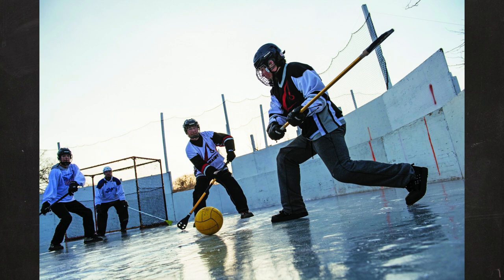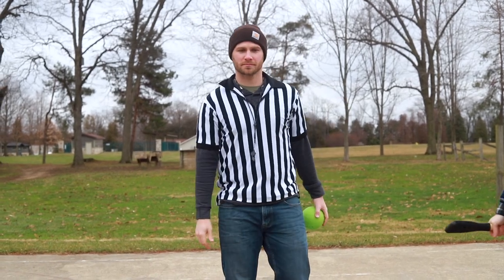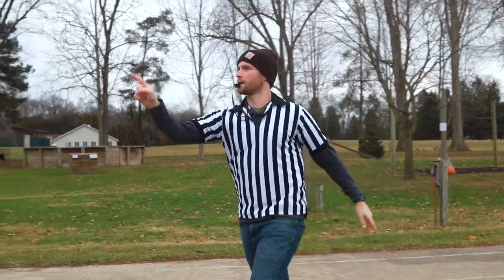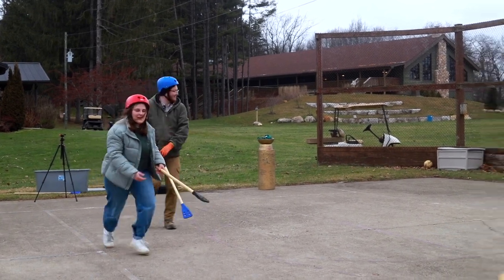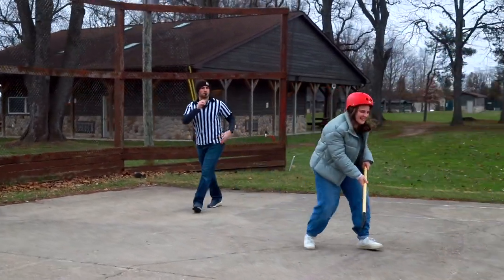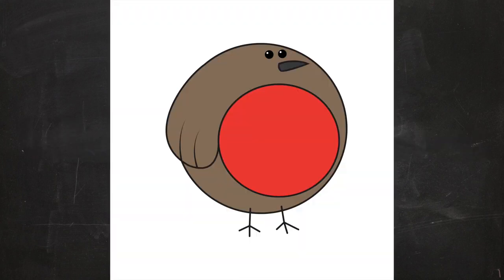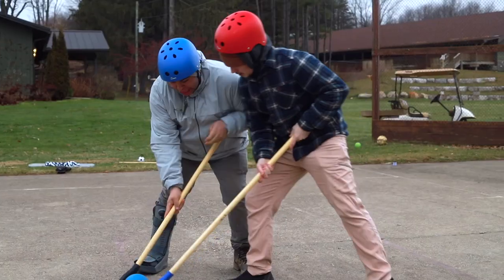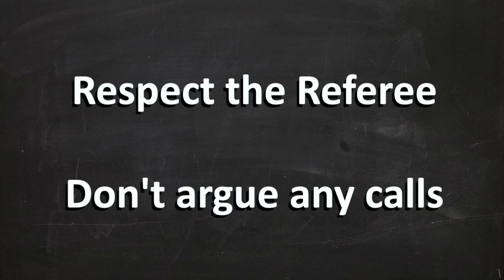How to Play Broomball | BLBC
Like what you see? Want to experience an unforgettable time?